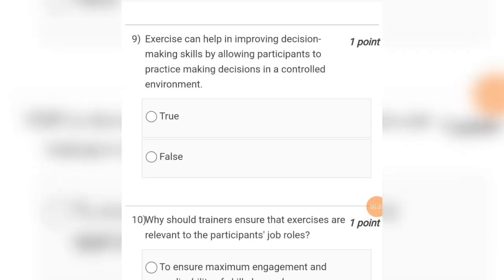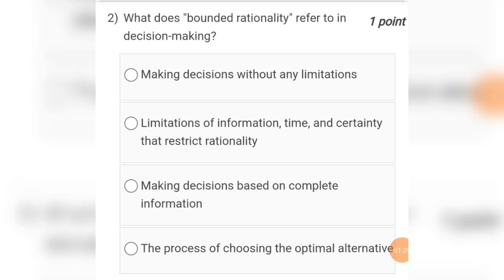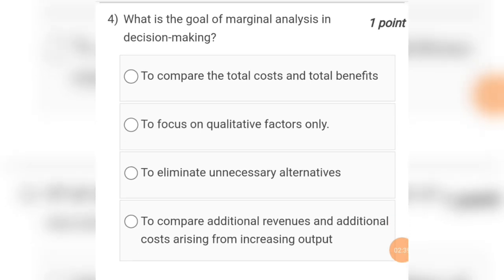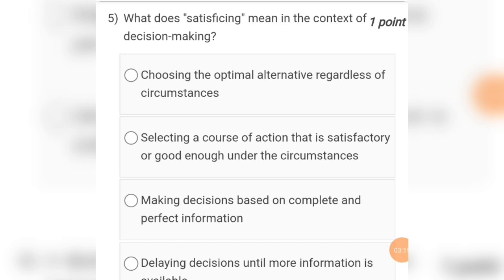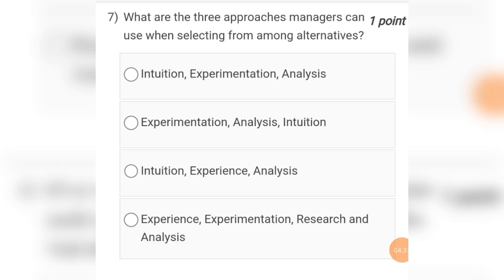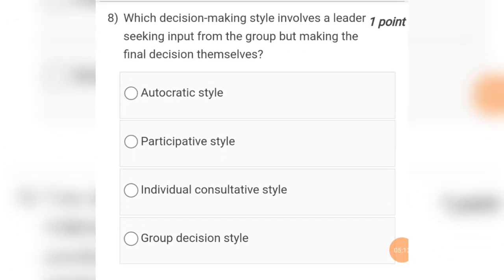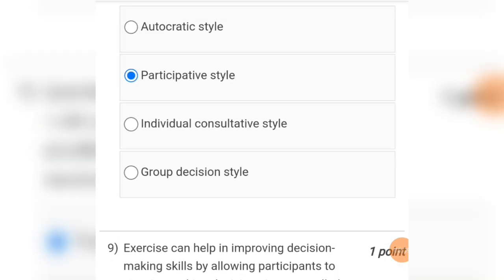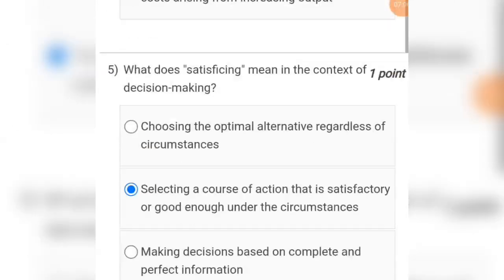TRAINING OF TRAINERS WEEK 10 ASSIGNMENT ANSWERS NPTEL 2024 l NPTEL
WhatsApp group NPTEL 2024

TRAINING OF TRAINERS WEEK 9 ASSIGNMENT ANSWERS NPTEL 2024 l NPTEL
TRAINING OF TRAINERS WEEK 9
TRAINING OF TRAINERS WEEK 9 ANSWERS l NPTEL SWAYAM SOLUTION l nptel nptelanswer.